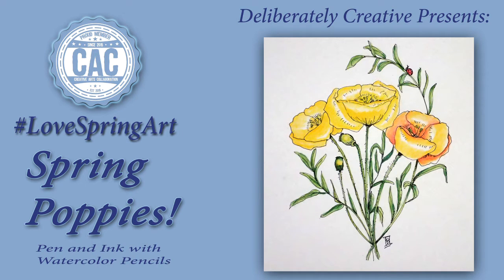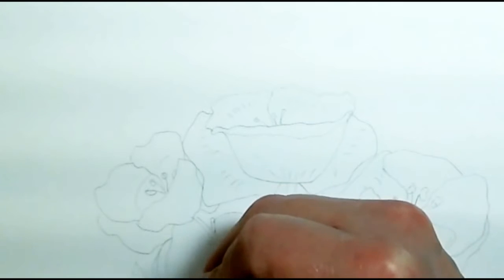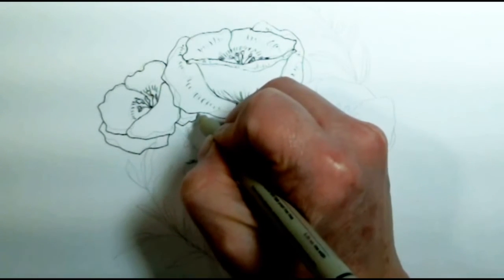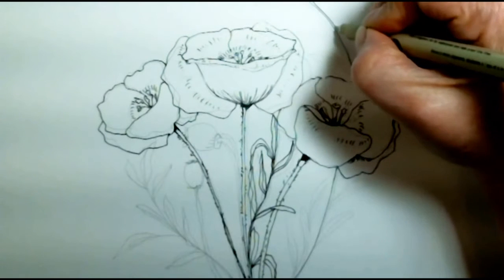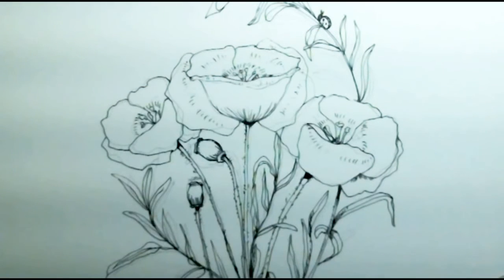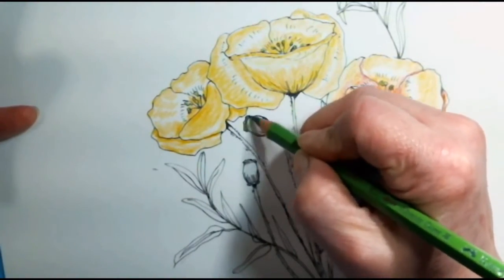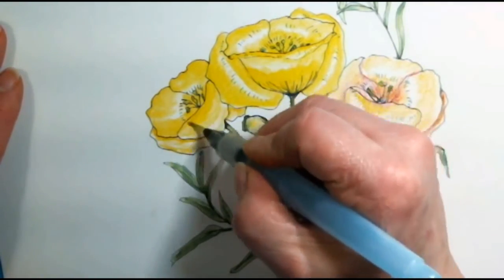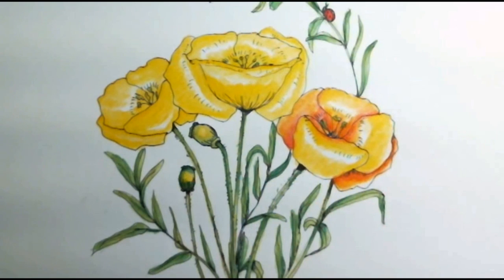Learn How to Draw Tutorial, Pen and Ink Poppies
Welcome to the CAC (Creative Arts Collaboration) LoveSpringArt Virtual Art crawl for February 2016.

Tutorial, learn how to draw Poppies with Deliberately Creative.  Today I'm using a Mechanical Pencil, Pen and Ink with a Pigma Micron 01 and colored with Prismacolor Watercolor Pencils and Albrecht Durer Faber Castell Watercolor Pencils. This was done on inexpensive office style white cardstock paper.

Copyright info: Videos produced by Stephanie Bergeron (Deliberately Creative Sbergeron00) are intended for private use only. Feel free to embed the videos as is, but please do not alter, remove watermarks, re-upload or otherwise change the original video. Thank you.